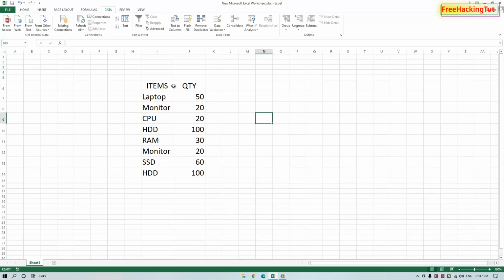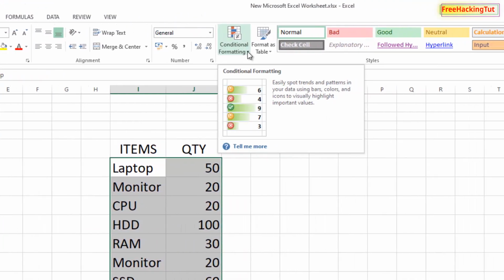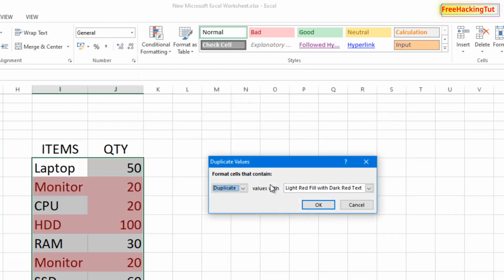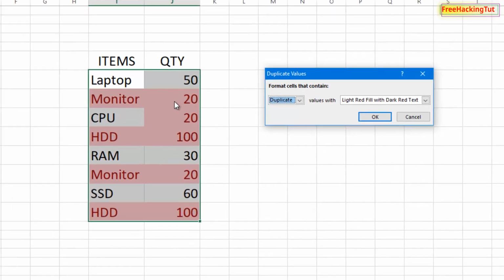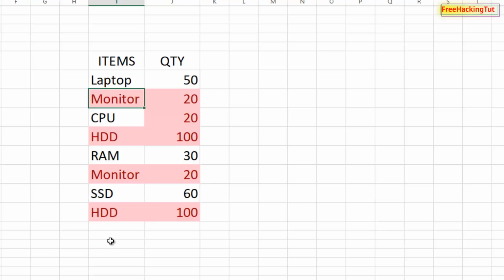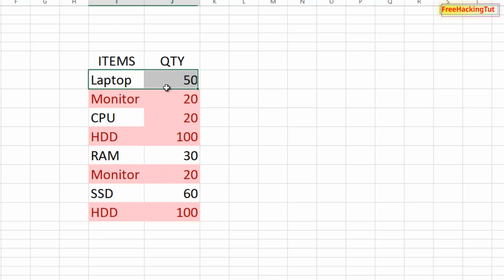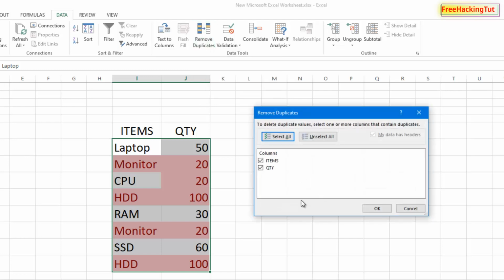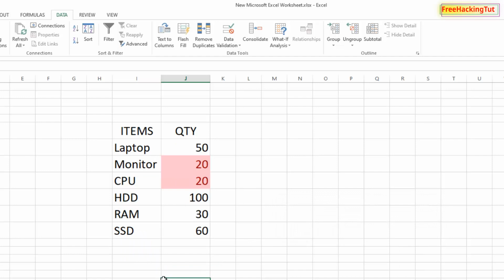How to find and remove duplicate entries in MS Excel ?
This video is all about how to find and remove duplicate entries in MS Excel.